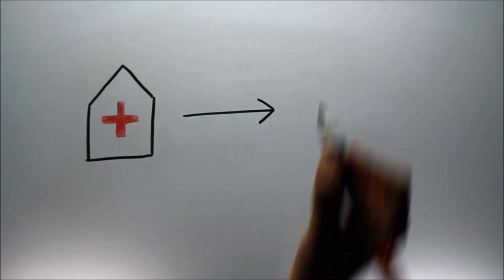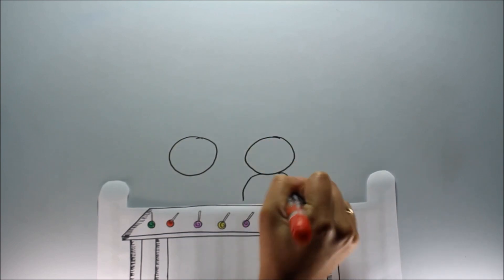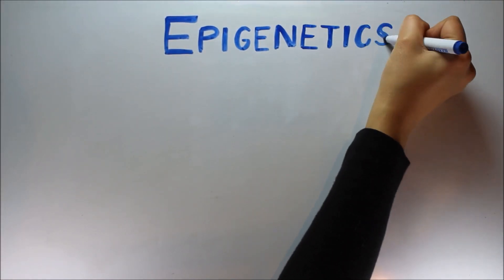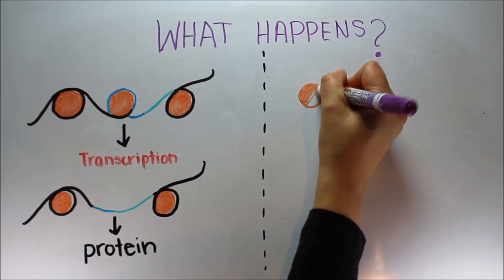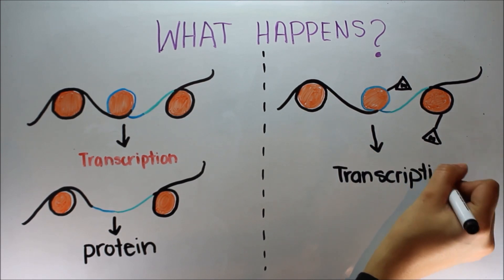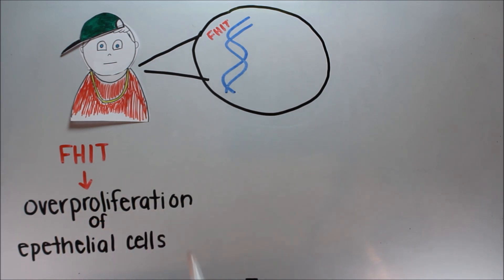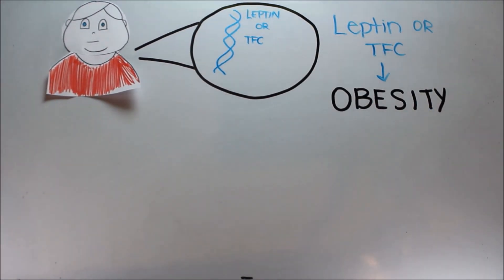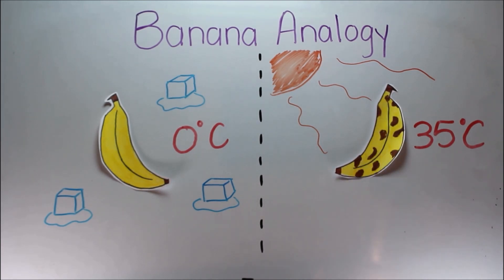Epigenetics in a Minute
Once upon a time in the world of genetics, two identical twins were born. The two baby boys were named Jim and Tim Van Horn.

All observable phenotypes were alike, this was no surprise because they were genetic clones. Their hair, eyes, behaviours were the same– including all their milestones.

My oh my , they were definitely twin brothers!!
Then one day their worlds changed when mommy and daddy stopped loving each other.

No longer wanted to be husband and wife, moved to two different cities and started a new life.

Tim lived with mom and Jim lived with dad. Different environments, different experiences for both of the lads.

As time went on, the most unfortunate thing happened. They contracted different illnesses, both hospitalized and saddened.

But how was this possible? They were identical you know, same genotype means same phenotypes no?
What was this phenomenon that caused this alteration? Epigenetics was the reason, specifically, methylation!

Tim and Jim differ epigenetically but have the identical DNA.
What is this epigenetics I keep on speaking of you might say?

All the cells in our bodies have the same DNA but necessarily don’t know how to behave
Epigenetics provides instructions so the cells know what to do, for example, they’ll follow the muscle cell lineage and will be a muscle cell slave

These instructions are provided through a chemical reaction known as methylation.
Carbon and hydrogen form methyl groups, this small molecule is all that’s needed for these alterations

Methylation is the covalent addition of methyl groups to DNA or histone protein, governing and directing dna transcription like a university dean

Specifically methyl groups target CpG islands, attaching to a cytosine residue
This stuff is fascinating, I know you’re excited too (tone change)

Methylation can silence the gene by hiding the promoter sequence
Preventing the binding of the RNa polymerase and eliminating transcription frequence

It can also cause overexpression of a certain gene, leading to a phenotype that shouldn’t be seen

Cancers and obesity just to name a few, these endless epigenetics issues can even affect you

Now let’s see what happened to Jim who suffers from esophageal cancer.
How is methylation going to provide the answer?

The FHIT gene prevents over proliferation of epithelium cells. But since Jim was a smoker, the nicotine in his system induced FHIT methylation spells.

Epithelial cells were no longer under control, always being rowdy and continuously on the roll. The cancer grew unrestricted, nothing to stop the esophagus from being constricted.

Moving onto Tim, let’s talk about what happened to him

Eating a nutrient poor diet, lead him on an obesity riot.

Lack of methyl groups from hamburgers, fries, and shakes was certain,

Resulting in the overexpression of obesity-linked genes known as TNF-Alpha and Leptin

So you see that Jim and Tim had methylation differences induced by environmental factors, we can say genetics no longer was the main actor.

Even though clones are the same genotypically, methylation can make them look different phenotypically (banana example)

 I hope you understood Epigentics my friend because this is the part where I say THE END.